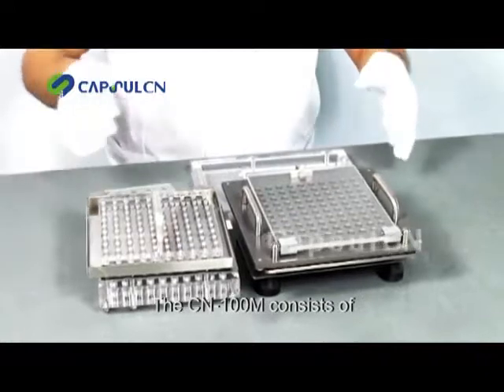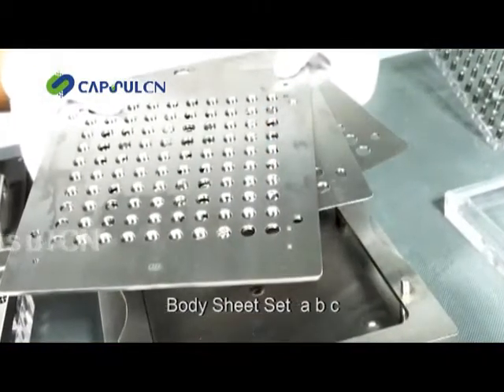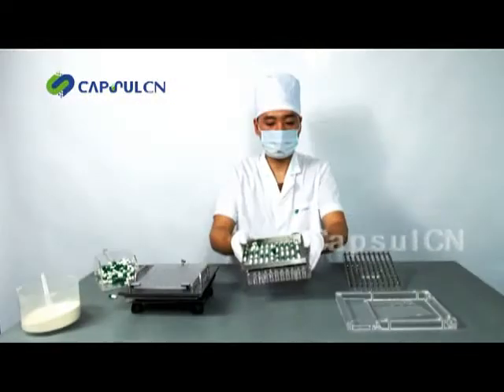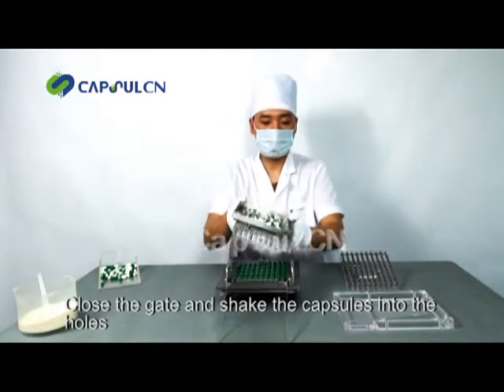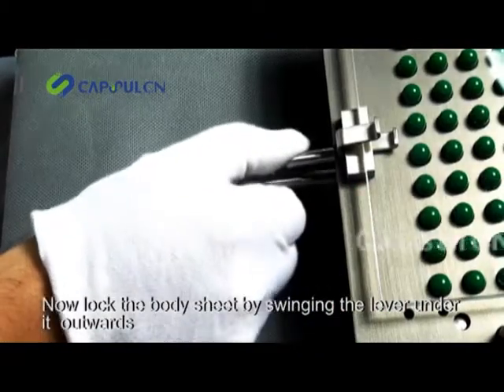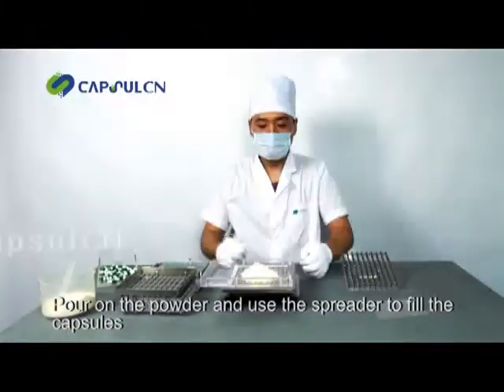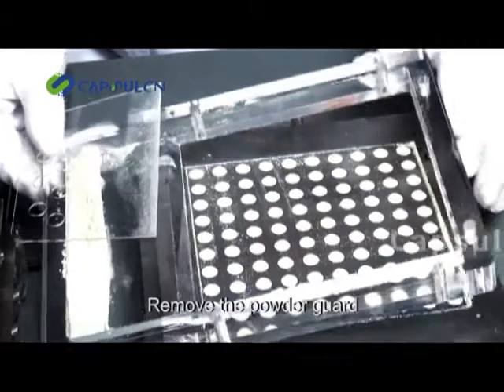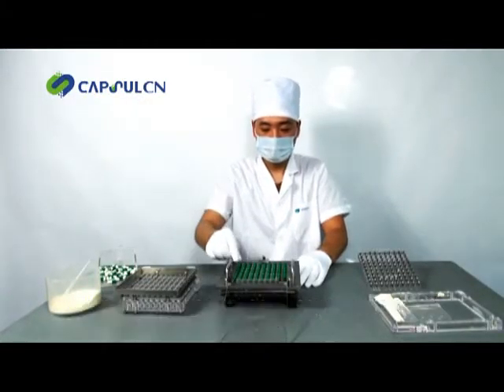encapsuladora semi automatica